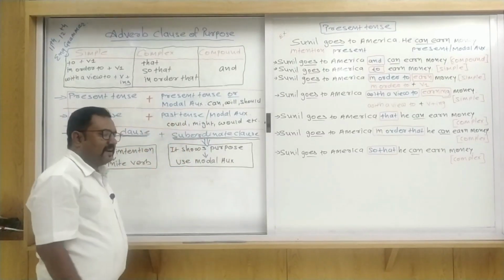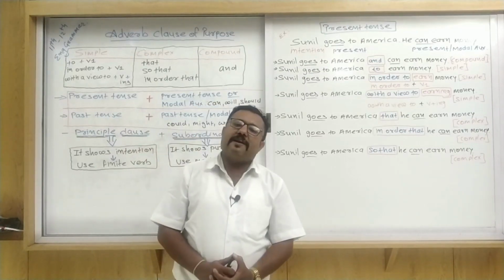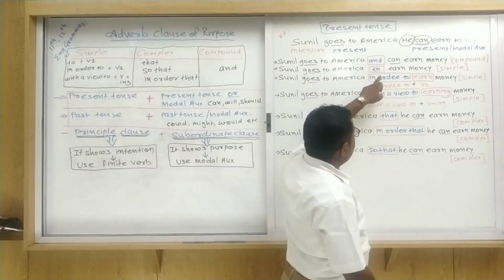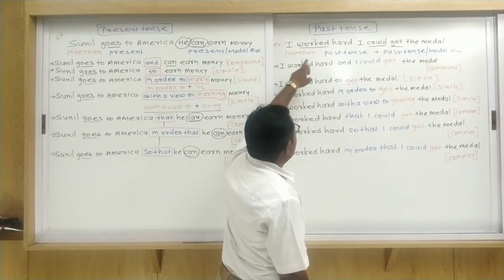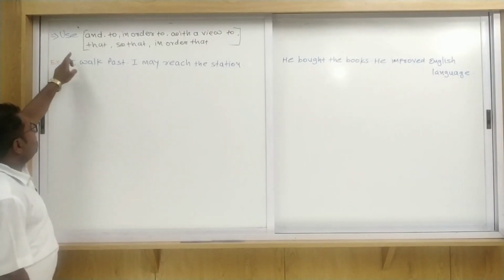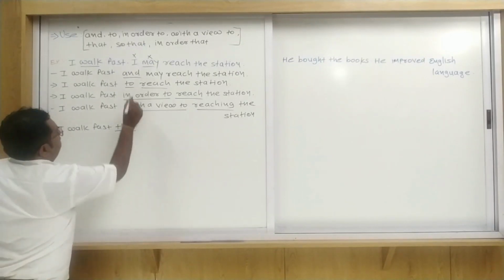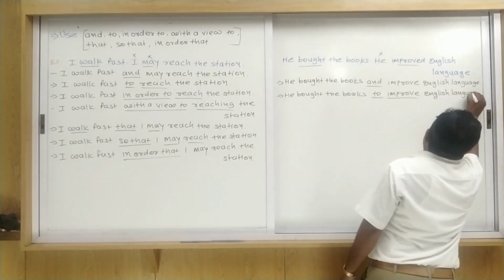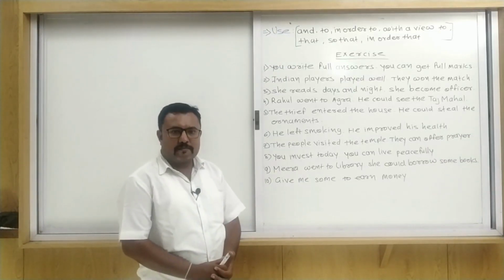STD 11/12 | ENGLISH | ENG MED | DAY 6 | TOPIC - Adverb Clause Of Purpose | VASISHTHA E-LEARNING